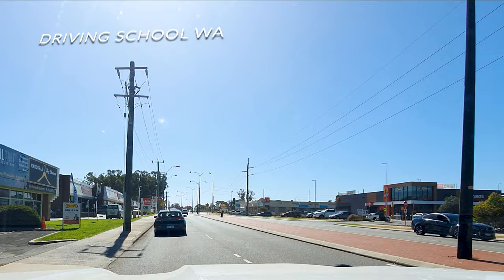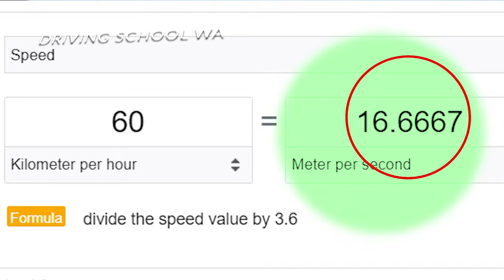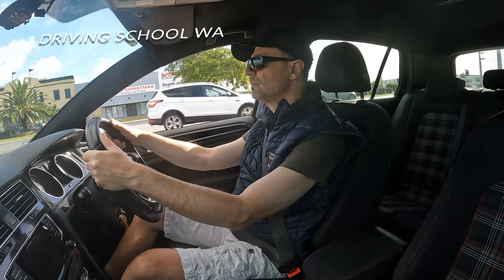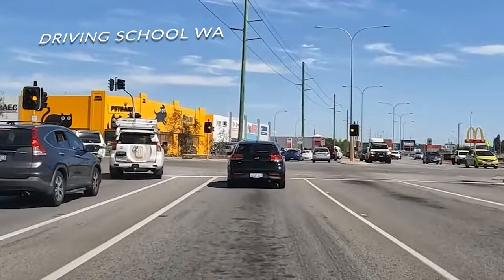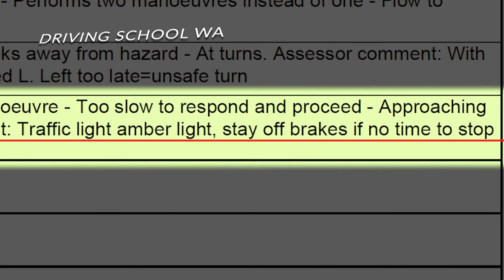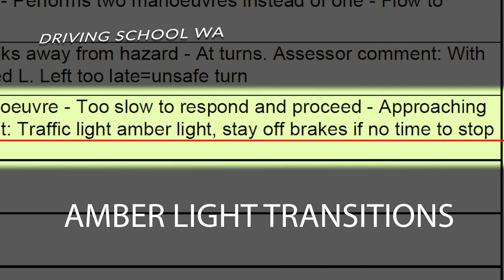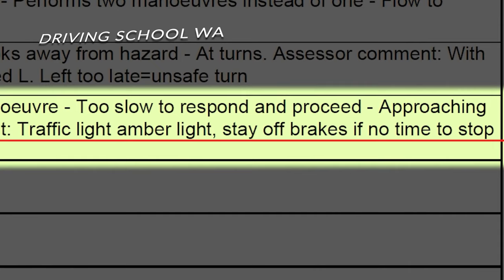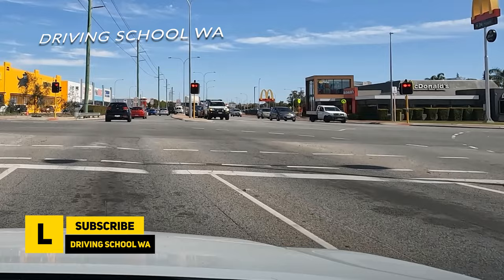DON'T STOP on AMBER (Yellow) Traffic Light (Rule for DRIVING TEST in Australia)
How long does the Amber traffic light stay on in Australia? DON'T FAIL AMBER LIGHT rules in your driving test. What is the average duration of the amber or yellow traffic lights in Australia is one of the commonly asked questions and lack of familiarity on this topic causes a lot of driving test candidates to fail their driving assessments. The duration of Amber traffic light can vary depending on numerous factors including the speed limit the size of the intersection and local traffic regulations. In Australia, the national guideline for the duration of the Amber phase is typically between three and five seconds. Traffic lights without a green arrow in Australia typically operate on a standard traffic light system. The amber light indicates that the green phase is about to end. In a situation where you are turning right at the lights without a green arrow, you have to give way to the traffic from the opposite direction but you have about the same amount of time before the amber light turns red. It's important to understand that traffic light configurations may vary across different regions or specific intersections. Always observe any traffic signals and any additional signage present at the intersection for the correct course of action. To optimize your chances of passing your driving assessment in Australia, check out some specific videos on this channel that explain a lot of things that you have to know and have to be able to execute on the day of your diving driving assessment.

Driving tutorials as straight to the point as possible.

Note: Always drive according to the laws and local rules that apply to the region where you are driving. This video is a professional guide for learner drivers in Western Australia.

1. Blind Spot Side Magnifying Mirrors
2. Cygnett (suction base) car mount
3. Cygnett (magnetic) dash mount